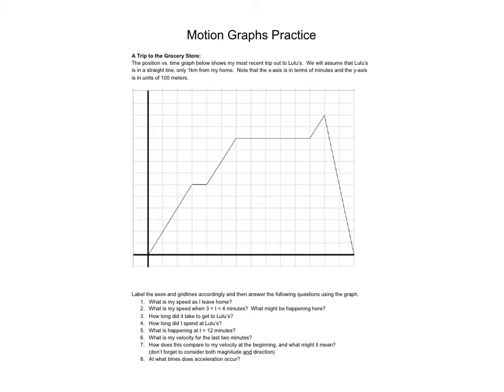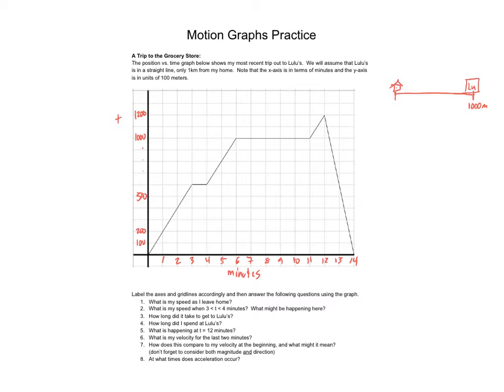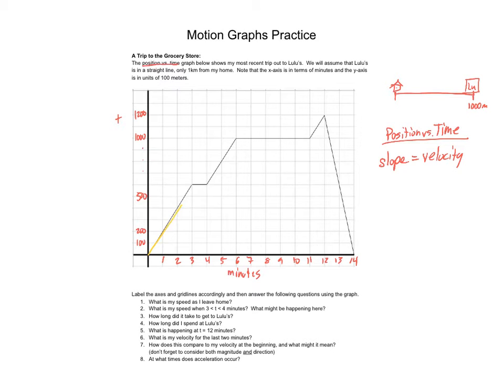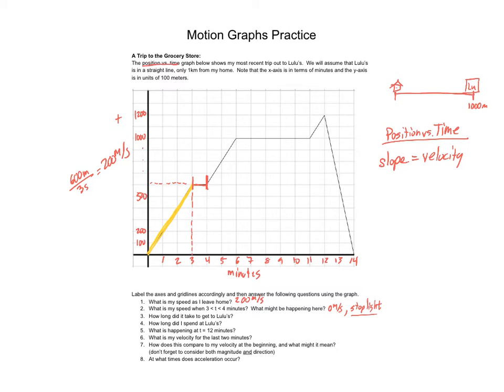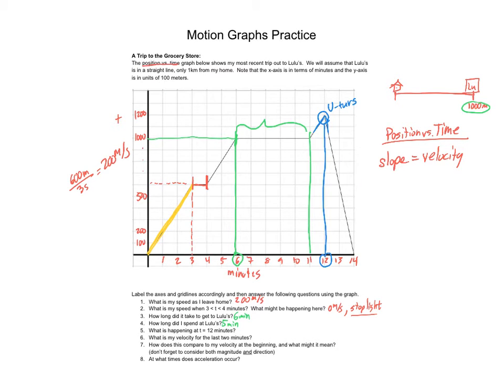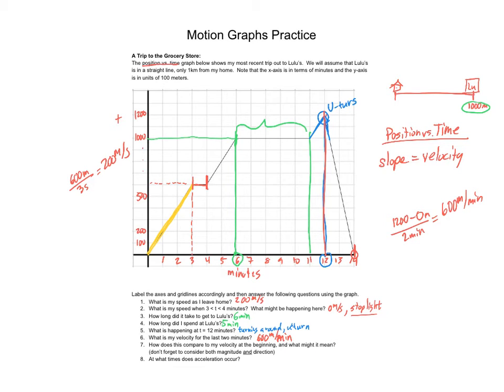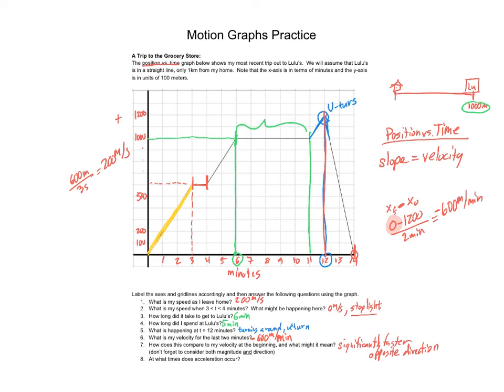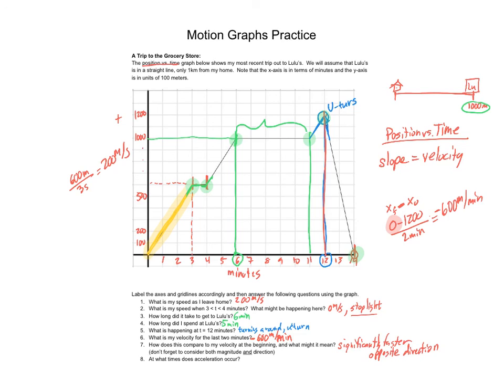Position vs Time - Interpreting Motion Graphs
This is example number 1 from our in class worksheet.  This is an example of how to interpret a position vs time worksheet in a real-life example.